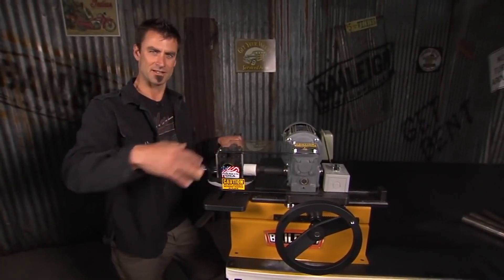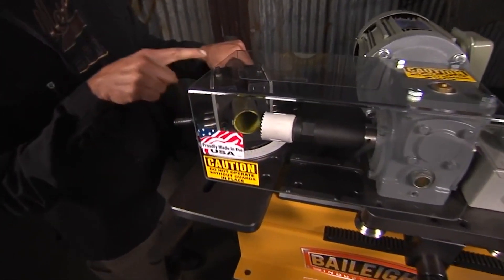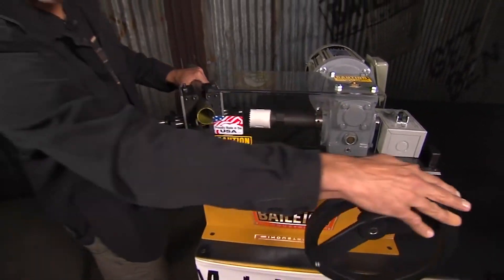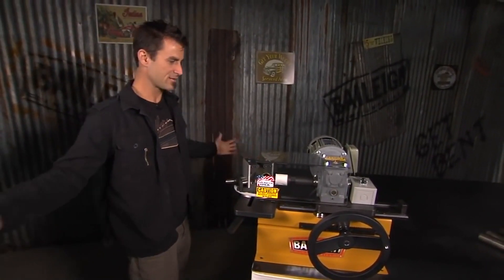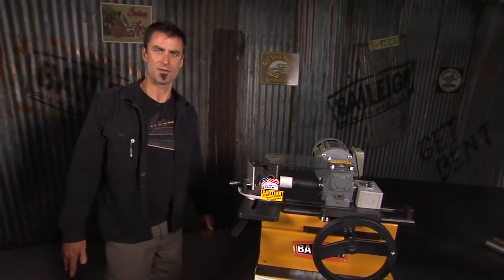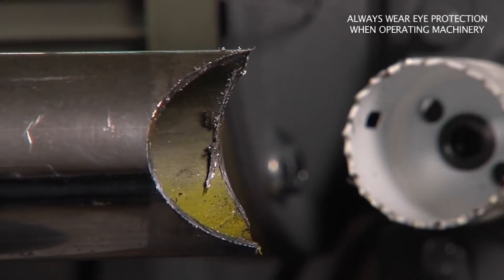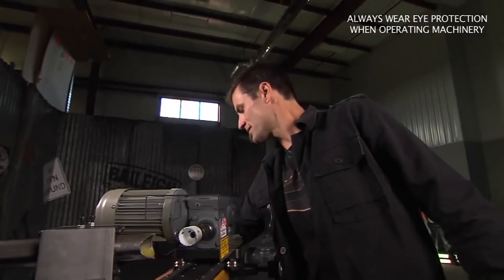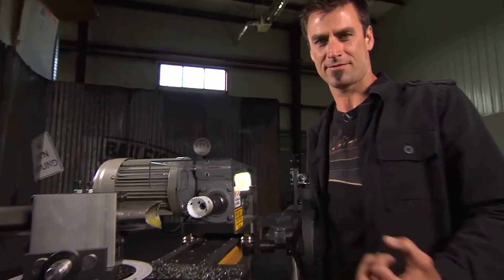Baileigh TN-300 Hole Saw Tube Notcher - Trick-Tools.com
The Baileigh TN-300 tubing notcher is an industrial-quality hole saw coping machine. Capable of notching 5/8 inch through 3-inch tubing, most tough applications demanding up to 60-degree copes can be handled with one machine.
The standard vise allows for offset coping and features a quick-release taper lock system for easy adjustment of the angle of the cut and proximity of the material to the cutter.  With a 110 volt, .5 hp motor and oil-filled gearbox, this rugged combo is built for years of use. The cutter assembly moves on a precision track with V-Bearings.

•Motor: .5 hp, 110 volt
•RPM: 177
•Max Notch Angle: 220 degrees
•Max Diameter: 3 inch
•Min Diameter: 5/8 inch
•Max Offset (inches): 1-1/2
•Dimensions (LxWxH): 30 x 24 x 22

Trick-Tools.com
1.877.VAN.SANT